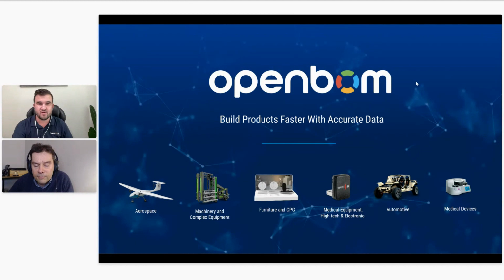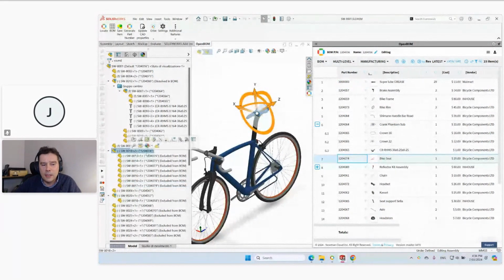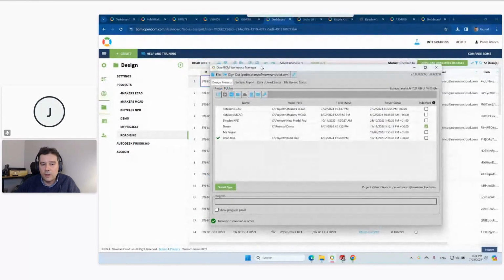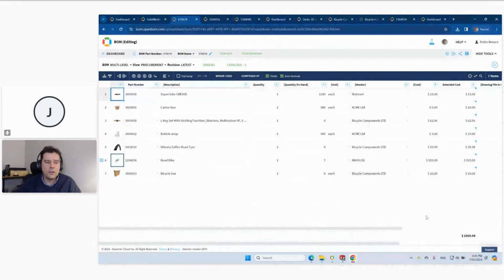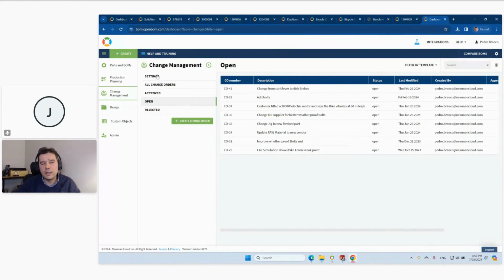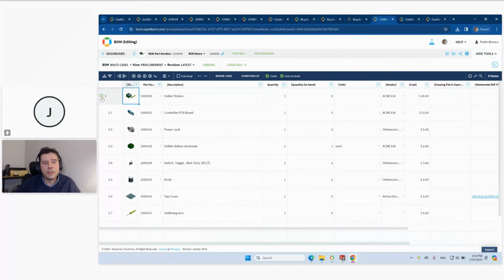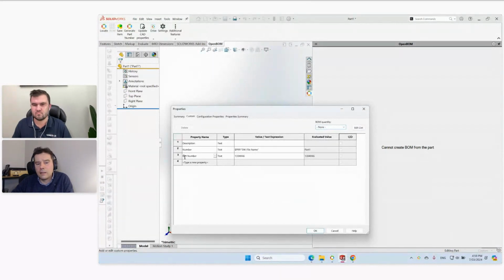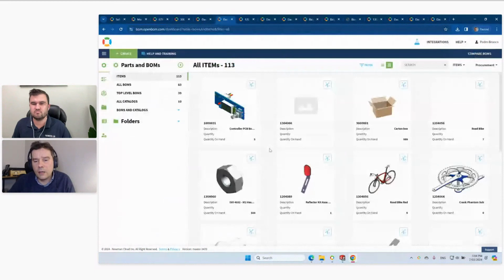OpenBOM - Live Demo March 7th, 2024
This is a live recording of OpenBOM Live Demo session from March 7th 2024.

You can see:
1.Digital thread and information flow in organization
2. User experience -intuitive and graphic
3. Integrations with design systems (eg. CAD, etc)
4. Get data from Solidworks
5. Configurable, attributes, navigation
6. Streamline data from CAD - purchased, phantoms, derivative files
7. Revision control, change orders and approvals
8. CAD file management and Workspace Manager tool, Smart Sync
9. Share in real time
9.Export data (including files) to Excel and zip for sharing
10. Cost rollups and calculations
11. Order management and inventory control
12. Other PLM features
-- revisions
-- change orders (including change templates)
-- impact analysis of change